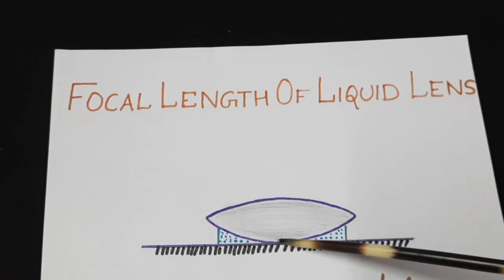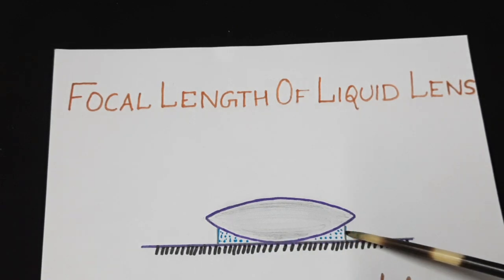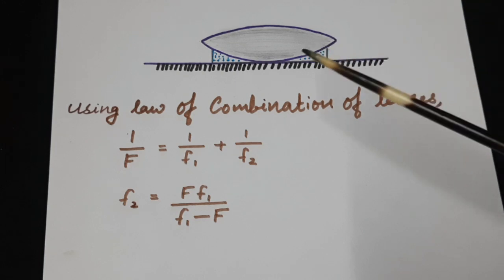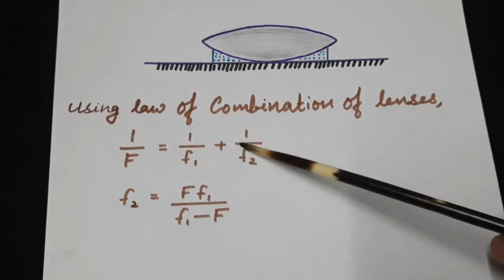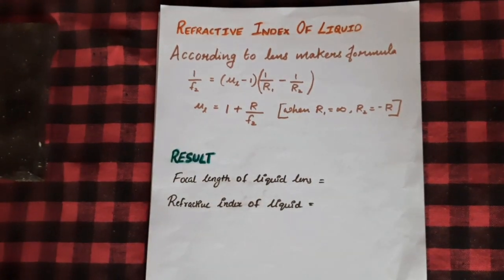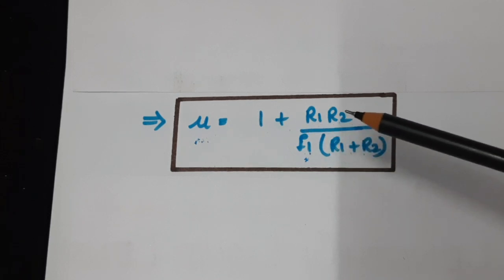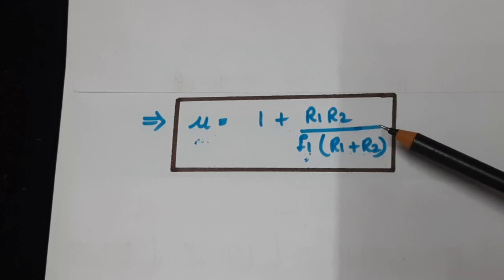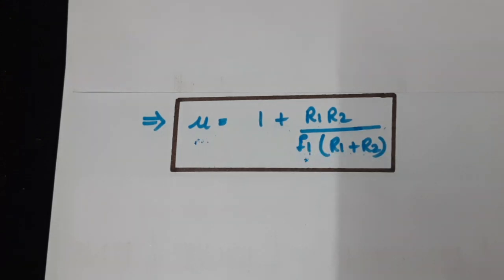Liquid lens - I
Liquid lens-I: BSc. Physics Experiments:Refractive index of lens and liquid: Lakshmi M, Mercy College, Palakkad.